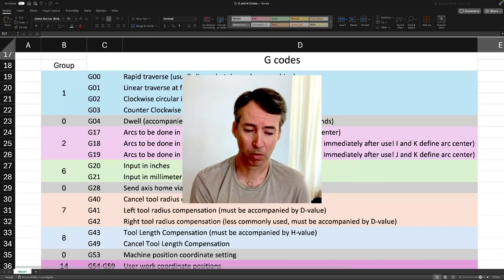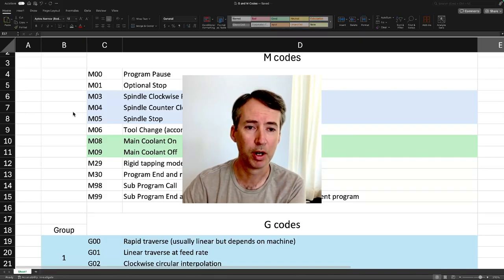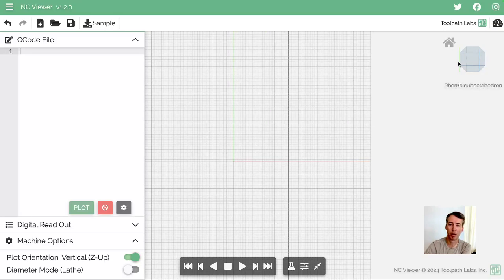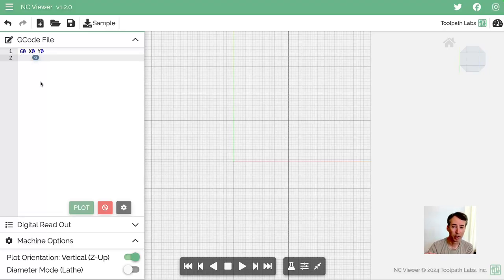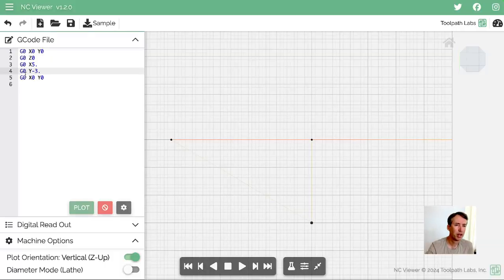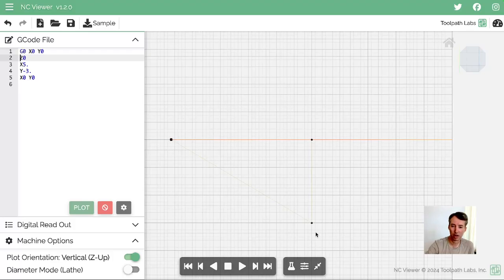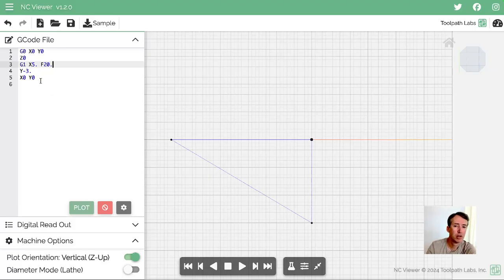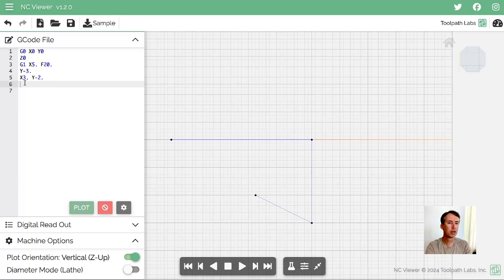CNC mill intro to G-code - Part 1 (G0 G1 G90 G91)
In this video I quickly introduce this playlist and talk about several G-codes including G0 G1 G90 and G91.